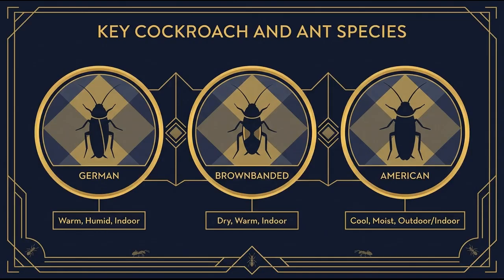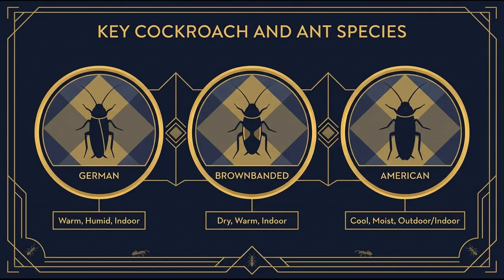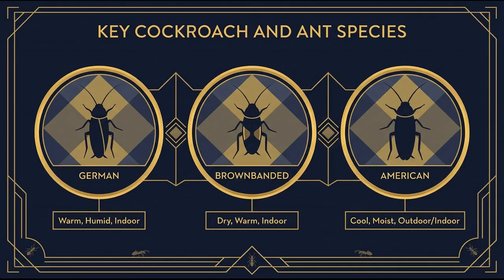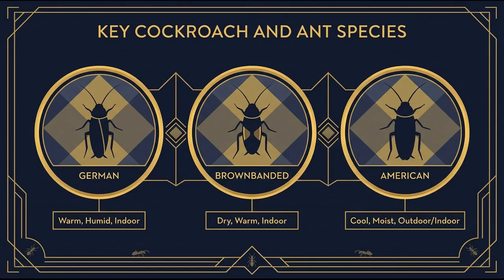CA Branch 2 Pest Fundamentals Lesson 2: Key Cockroach and Ant Species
Lesson 2 of 3 of the CA Branch 2 Pest Fundamentals crash course from ExamPrepRise.

Accurate pest identification dictates your control strategy, especially with cockroaches and ants. Let us look at three common cockroaches. The German cockroach is the most common indoor species in California. You can identify the adult by its light tan color, half-inch size, and two dark parallel stripes on the pronotum, the shield behind its head. The female protects her egg case by carrying it protruding from her abdomen until a day or two before hatching. German roaches prefer warm, moist areas like kitchens. In contrast, the brownbanded cockroach prefers warmer, drier locations higher up